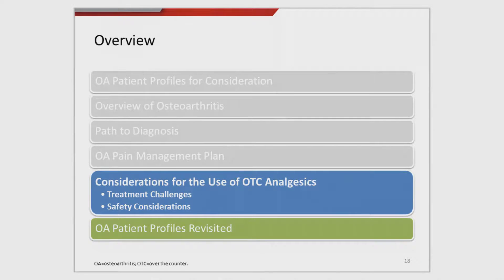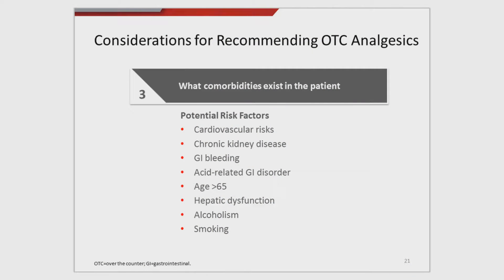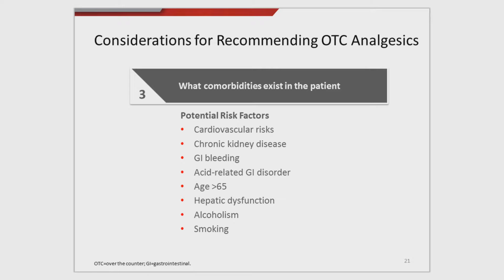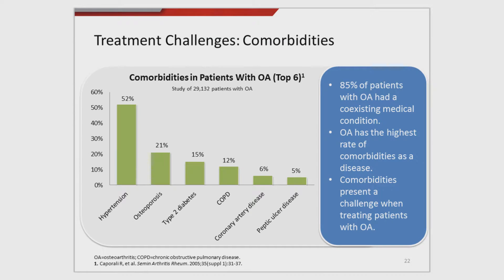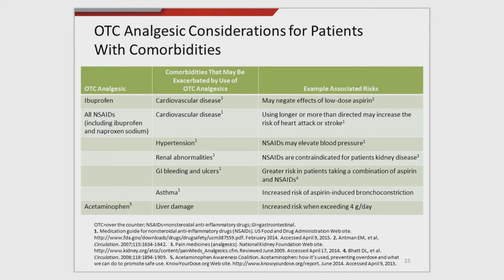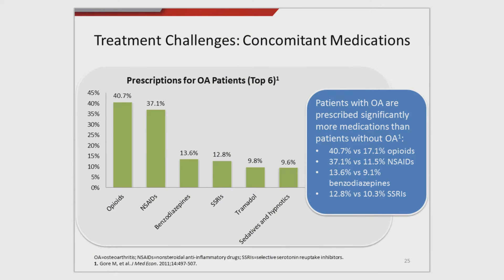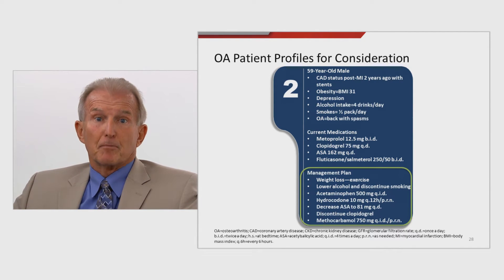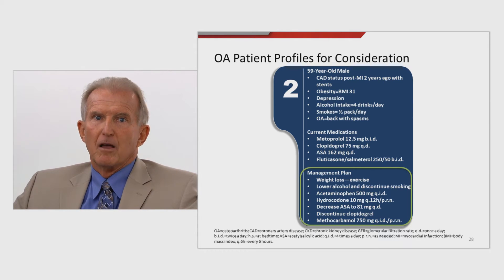Part 2: Patient Use of OTC Analgesics for OA Pain | TYLENOL® Professional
In the second part of the “Managing Pain in Your OA Patients” series, Christopher Chappel, MD, discusses the considerations of treatment options and challenges of comorbidities when helping patients relieve their osteoarthritis pain with OTC analgesics.

In this four-part series, a primary care physician and rheumatologist discuss challenges, comorbidities, and OTC analgesic use—including acetaminophen—in managing osteoarthritis (OA) pain through different stages of the disease.

This video is intended for U.S. healthcare professionals only.